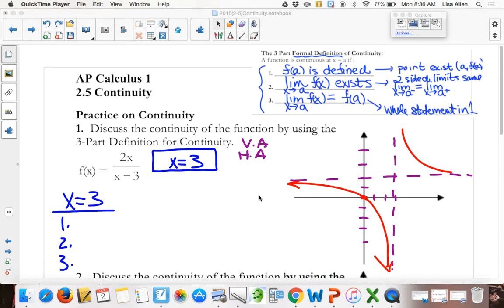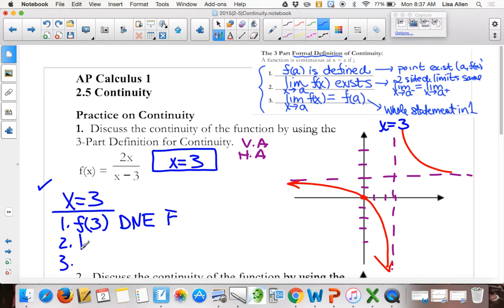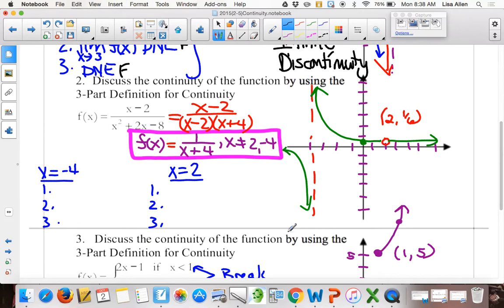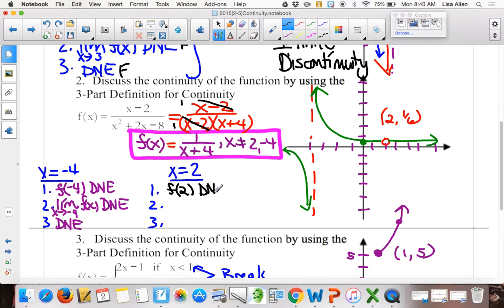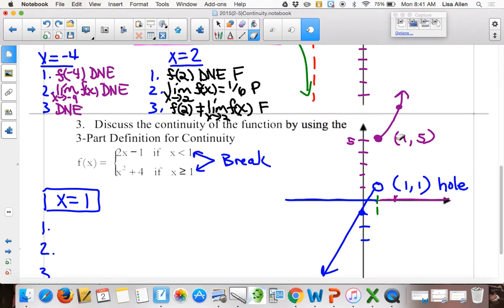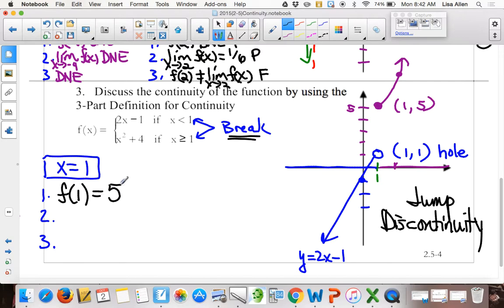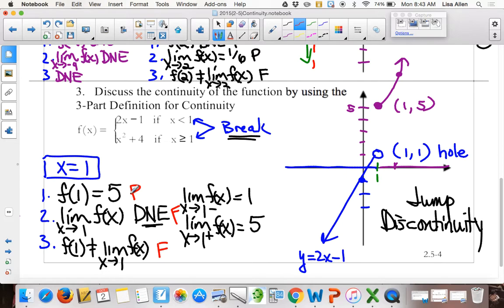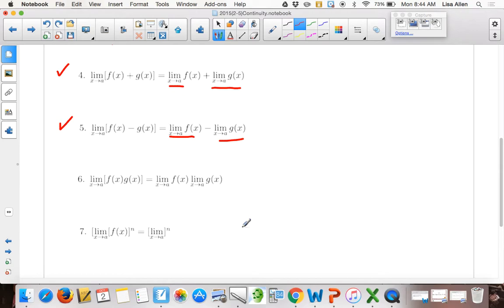1.3 Part 2 Continuity Criteria